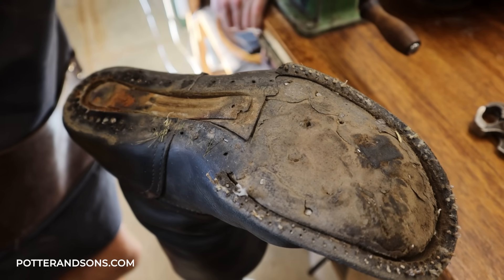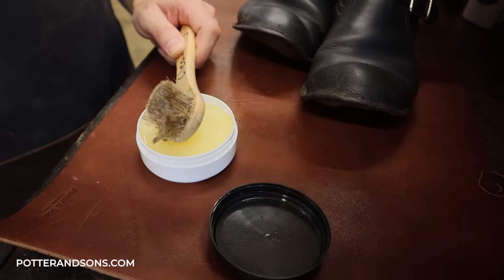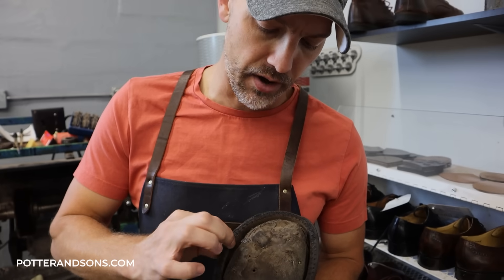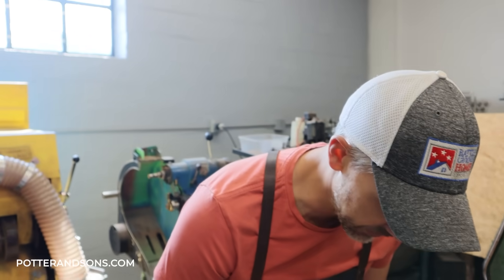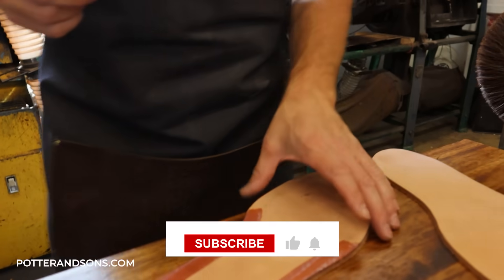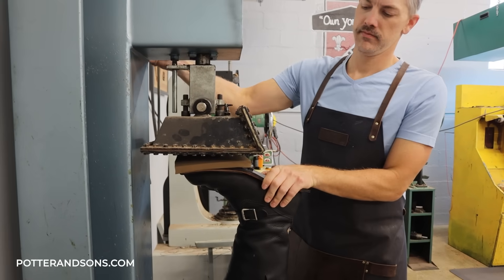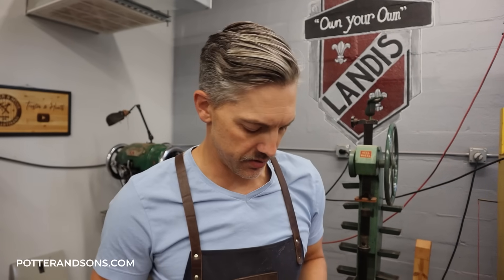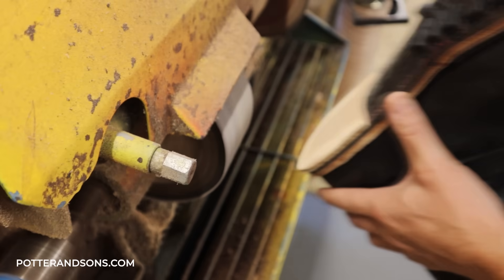Rugged Wesco Boots Restoration - NEW Look for these Boots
This pair of Wesco boots was mailed to us for a complete resole.  When this gentleman sent us his boots, he included a letter letting us know that we could have some fun with them.  He said he has worn these Wesco boots for years, and they have taken him everywhere.  We wanted to keep a rugged, long lasting sole on there for this makeover, but we used some creativity and changed things up a bit.  Hope you all enjoy!  Time for another shoe or boot restoration.

** Isaiah 41:10